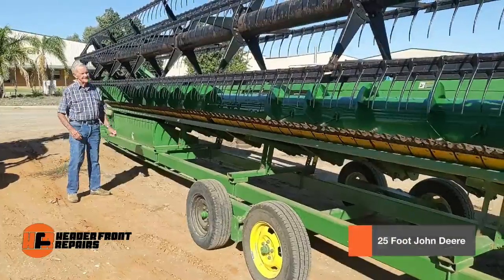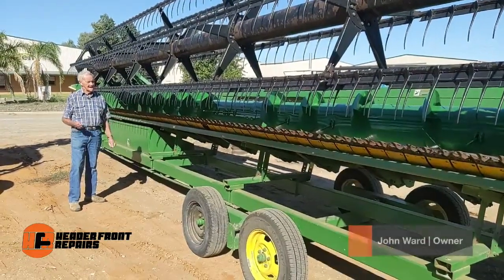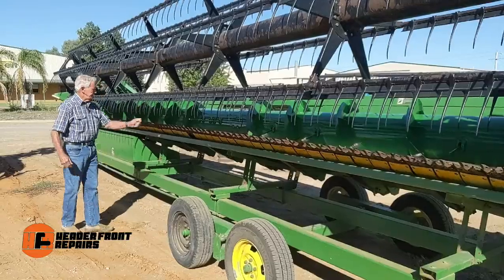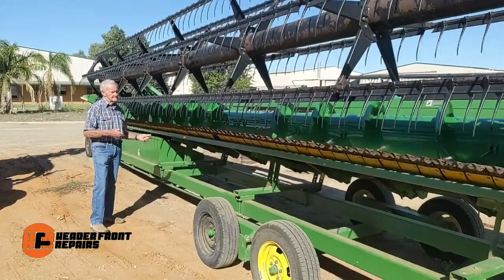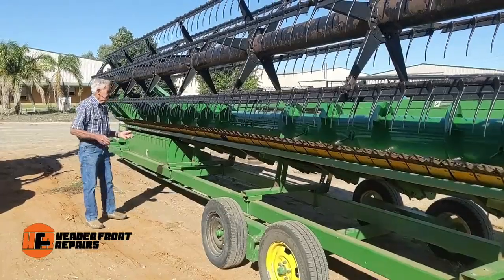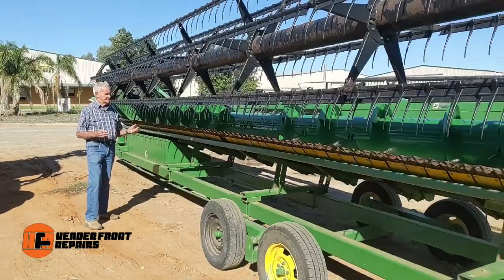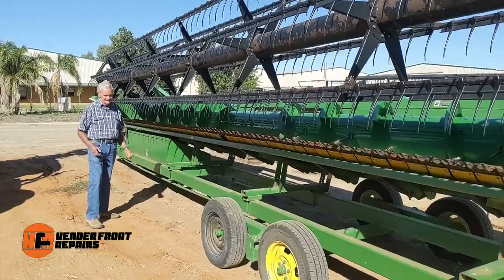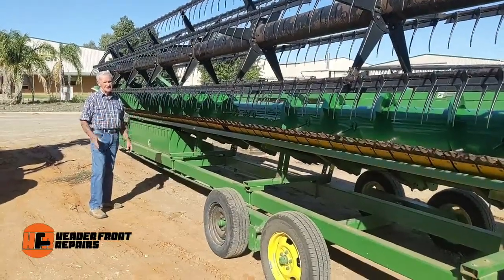John Deere 25 foot Table Auger refurbishment - Header Front Repairs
25 foot John Deere header front came to Header Front Repairs in pretty bad shape.  The table auger needed fixing but was ultimately replaced.

Header Front Repairs in Swan Hill, Victoria, is a specialist repairer of grain harvester fronts.  All makes and models can be repaired to 'as new' working conditions.  Macdon, John Deere, New Holland, Honey Bee, Case are some of the brands we work with everyday... just to name a few.

Whether they be tin fronts or draper fronts, windrowers, grain or even corn harvesting fronts, Header Front Repairs in Swan Hill can fix your machine and get you back working in no time.

Owned and operated by John Ward who commenced his first grain harvest in 1953.